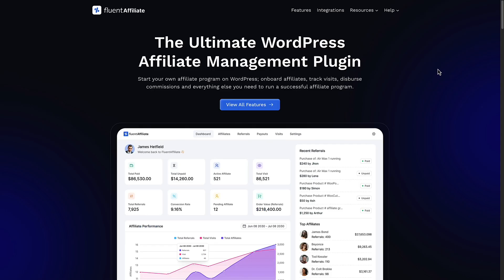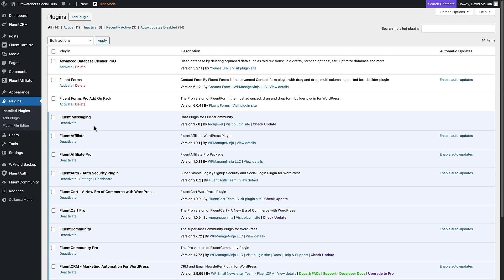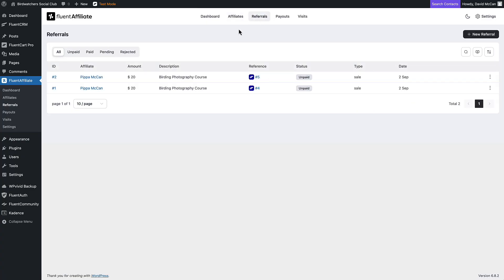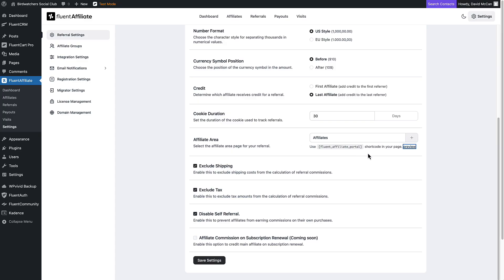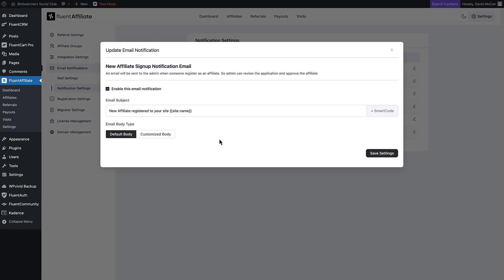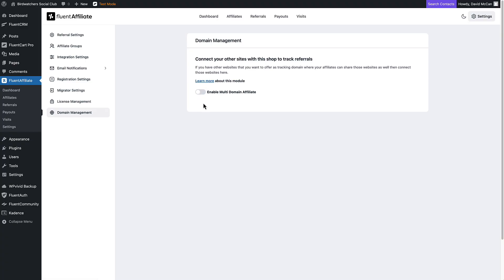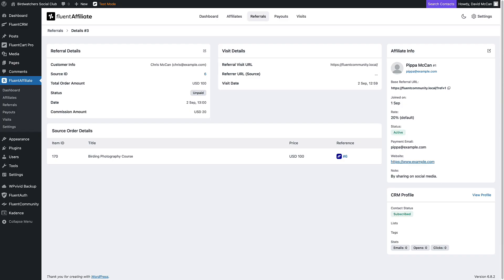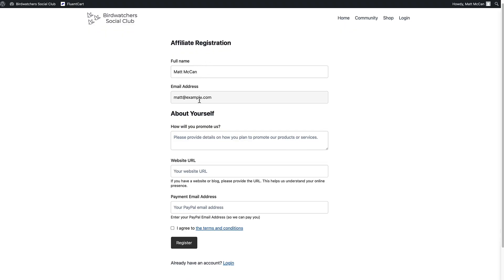FluentAffiliate Everything You Need to Run Your Own Affiliate Program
FluentAffiliate is a new plugin from WPManageNinja that lets you run an affiliate program on your own website.  It has a lot of integrations and is a good option for e-commerce stores, course creators, and entrepreneurs.  The video has a full walk-through of the features.

(affiliate link)